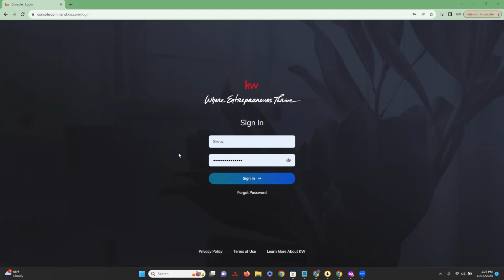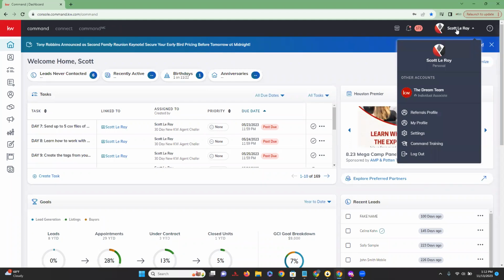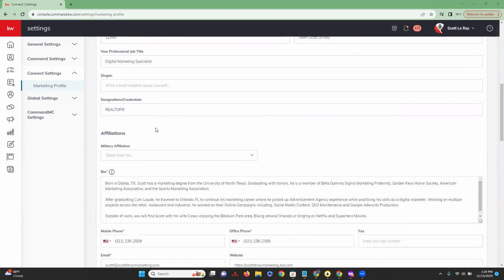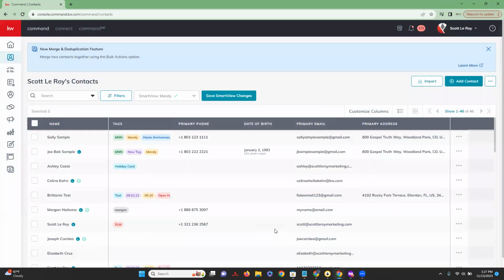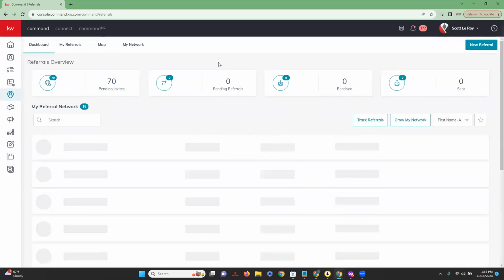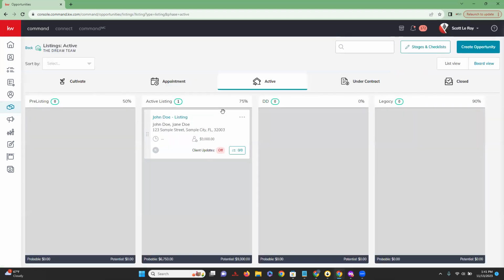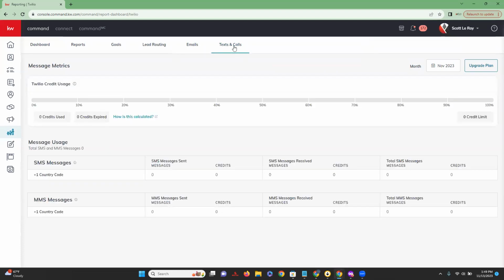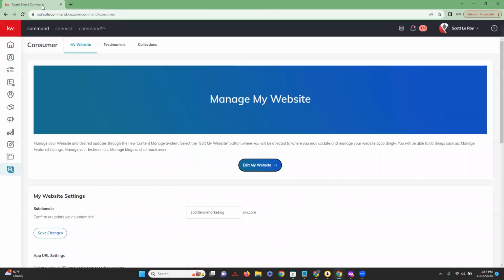Command Overview 11/13